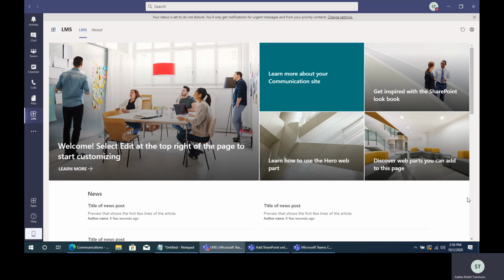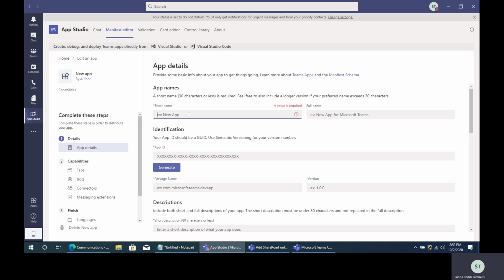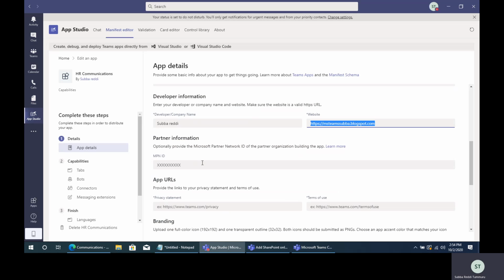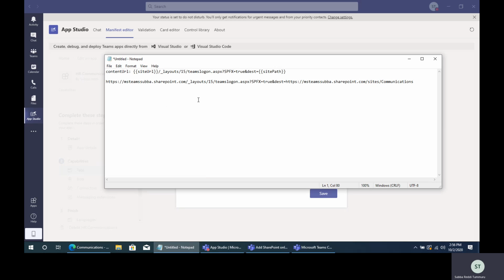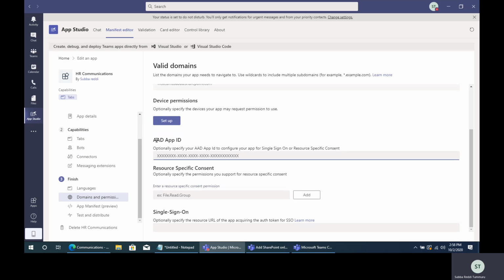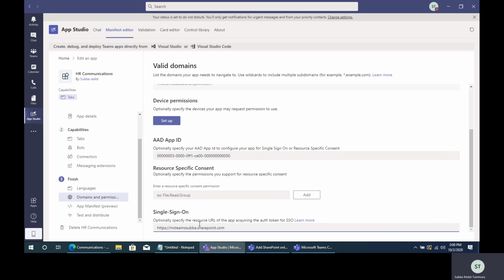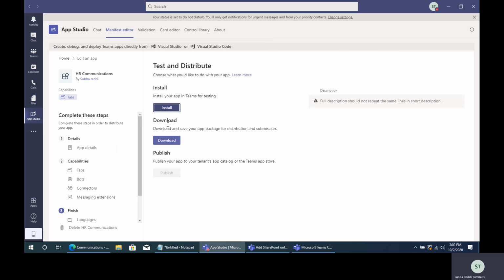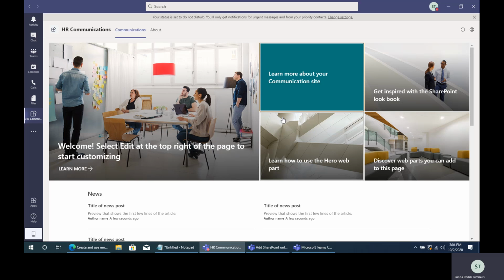Add SharePoint online site or page as Microsoft teams tab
This video explains the steps to add SharePoint site as MS teams tab, Possible issues, and Single sign on details.
Values to use:
contentUrl: {{siteUrl}}/_layouts/15/teamslogon.aspx?SPFX=true&dest={{sitePath}}
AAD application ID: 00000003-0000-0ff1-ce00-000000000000